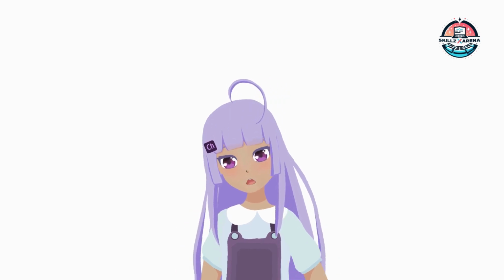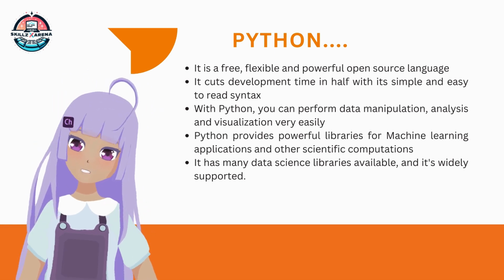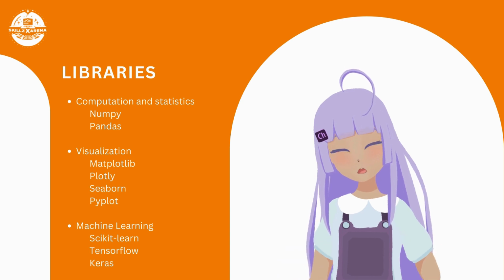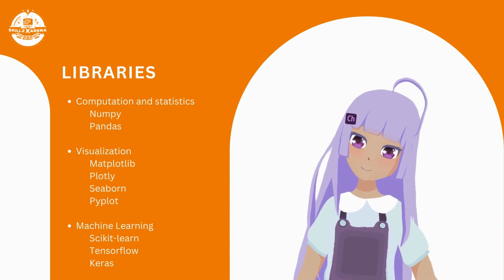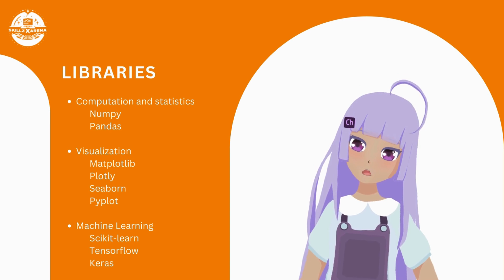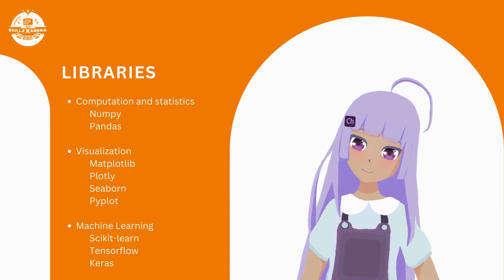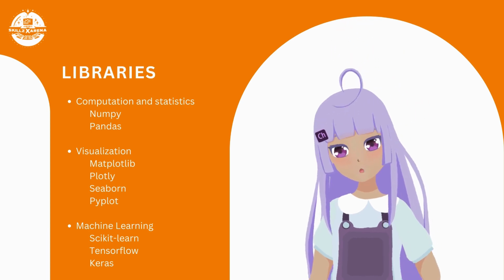Why Python for Data Science | datascience Course 2024 | Free Resources to Become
The only roadmap you need to learn data scientist skills in 6 months by spending 4 hours a day. No clickbait, no BS. Only real advice. The previous version of this roadmap has already helped many folks prepare for data scientist skills and get a job. I will discuss all the FREE learning resources, exact week-by-week study plans, assignments, and milestones. This also contains a free assignment tracker where you can track your weekly progress. We will also discuss resume and interview preparation for the data analyst job profile with a free resume and LinkedIn checklist.

Data science combines math and statistics, specialized programming, advanced analytics, artificial intelligence (AI), and machine learning with specific subject matter expertise to uncover actionable insights hidden in an organization's data. These insights can be used to guide decision making and strategic planning.